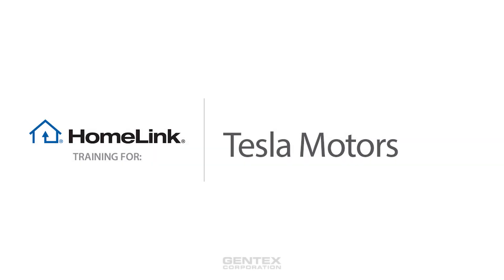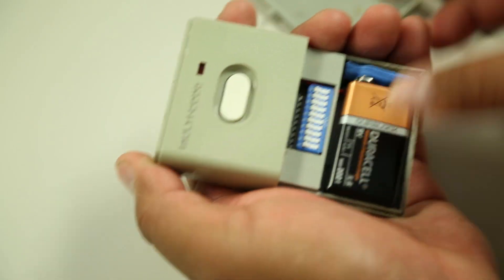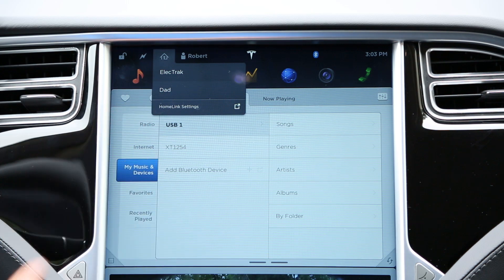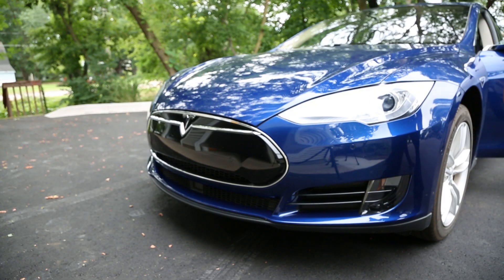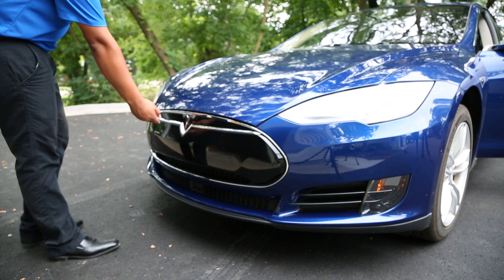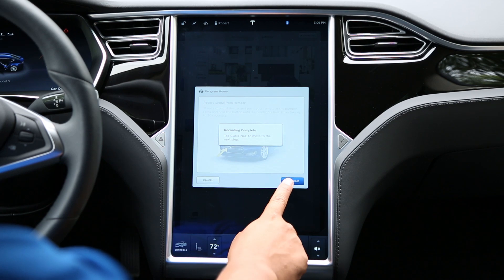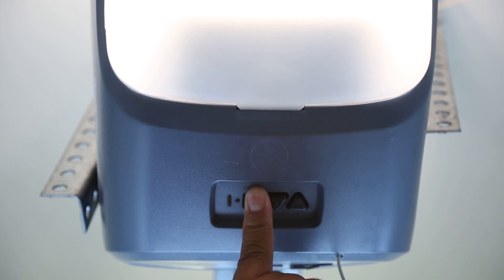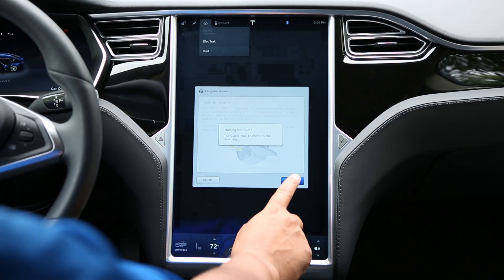Tesla - HomeLink Training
Learn how to program your Tesla's HomeLink to open most fixed or rolling code garage door openers.